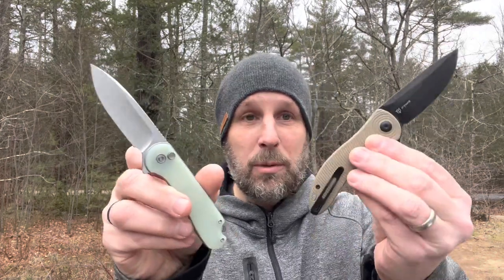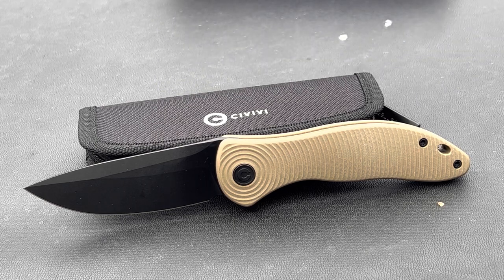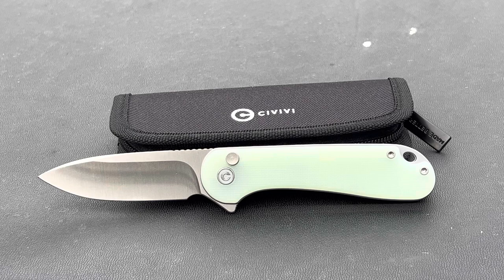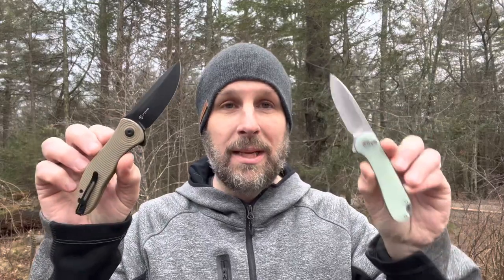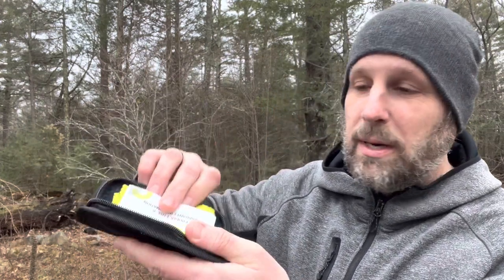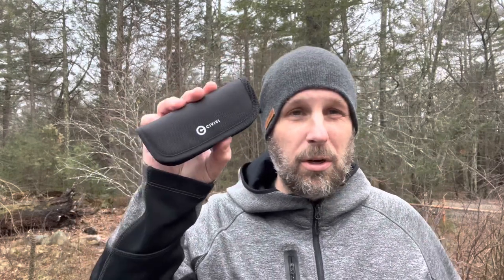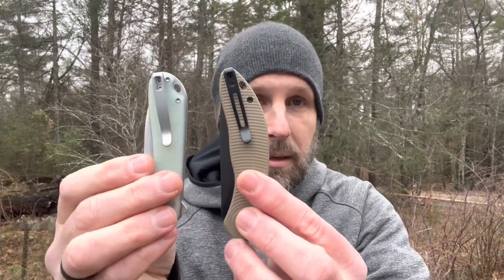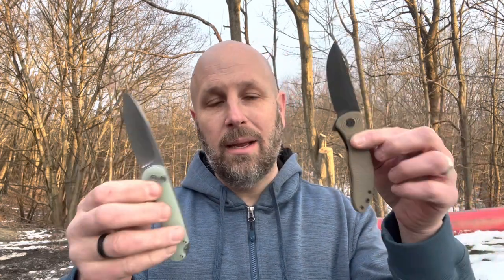New Civivi Synergy 3 and the NEW Button-Lock Elementum 2: Smooth for EDC, Utility, Woods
BUDGET-FRIENDLY ITEMS I RECOMMEND:
1. The Mora Craftline Basic 5 11
2. Mylar Blankets
3. UCO Stormproof Matches
4. Light My Fire Fire Steel 2.0
5. Stanley Stainless Steel Cook Set

SOLID SURVIVAL KNIVES:
1. ESEE 6
2. Ontario Knife Company Rat 7
3. Benchmade Bushcrafter
4. TOPS Kukri
5. Mora Garberg

1.CRKT Squid
2. Benchmade Griptilian
3. Spyderco Tenacious
4. Ontario Knife Company Rat 2
5. CRKT Fossil

1. Streamlight Microstream
2. Olight S1R Baton 2
3. Thrunite T1
4. Thrunite TC15
5. Fenix PD35 TAC

1. Bahco Laplander Saw
2. Corona Folding Saw
3. Mechanix Gloves
4. Large Firesteel
5. Pocket Bellows

SOLID BAGS
1. Vertx EDC Commuter Sling Bag
2. Maxpedition Valence Tech Sling
3. Vanquest Mobius
4. Vanquest Envoy 13 Bag
5. Helikon-Tex Bail Out Bag

2. 10 Lies About Survival